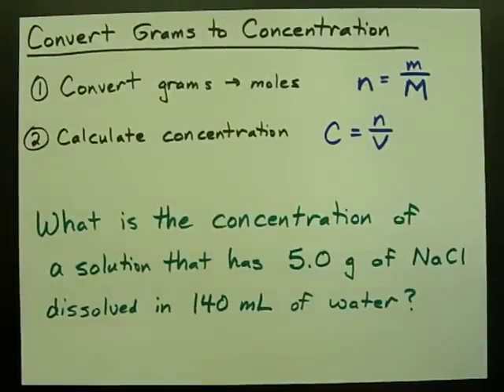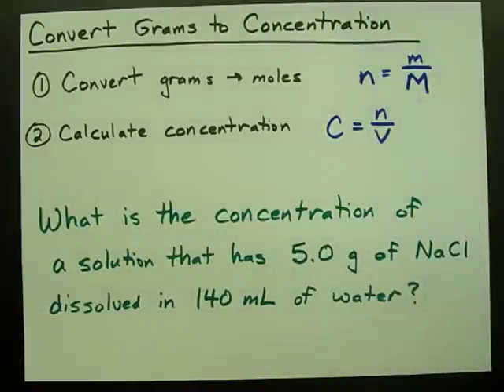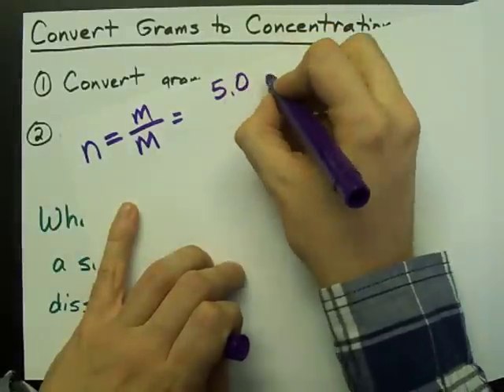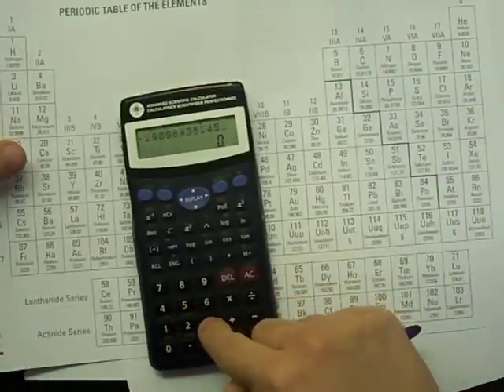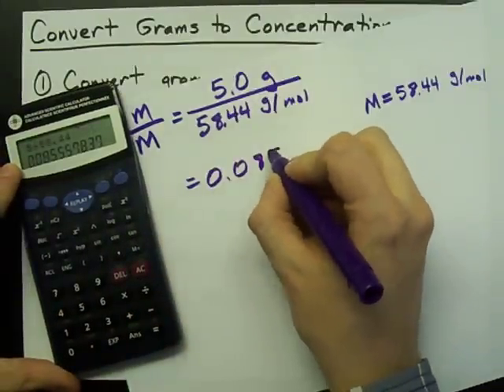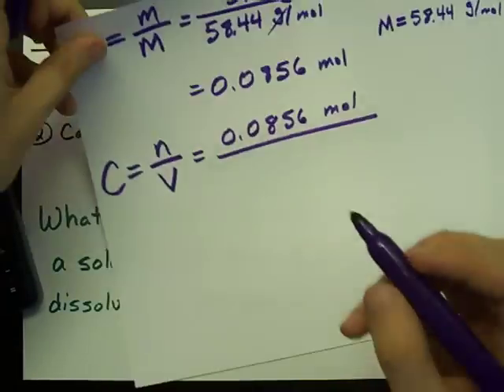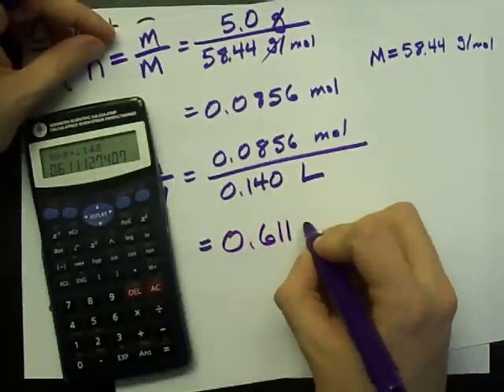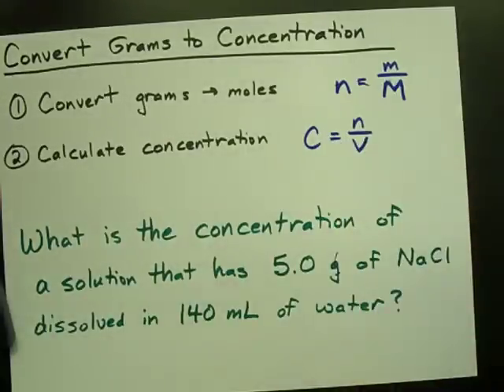How to convert Grams to Moles per Litre (Concentration)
How to ger concentration (mol/L) of a solution from the mass (grams) of salt dissolved in water.  You'll need to know the volume of water used.  C=n/V, and n=m/M.